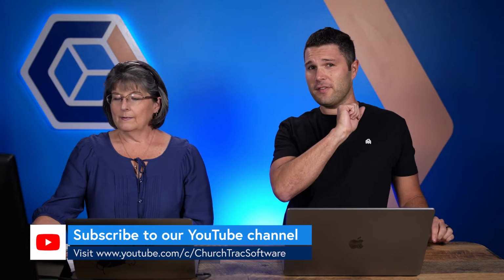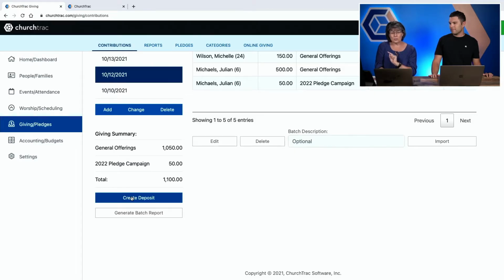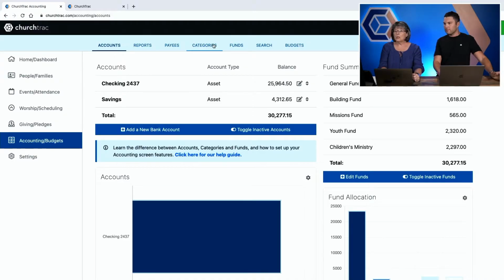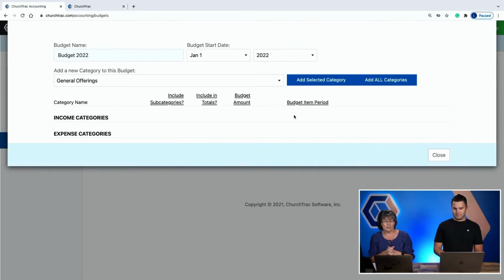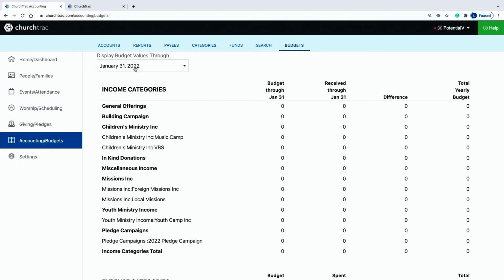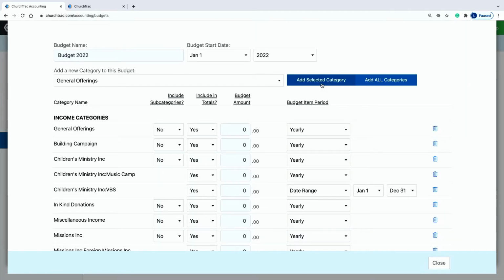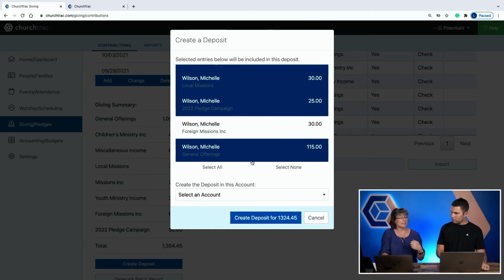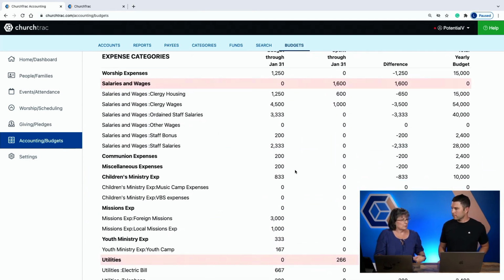Creating Budgets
In this webinar, we share all about how to create Budgets in ChurchTrac and discuss the following:

0:00 Intro
2:07 Finding your Budget Baseline
9:24 Creating your Budget
19:53 Budget Reports
24:40 Q&A

ChurchTrac is the #1 Church Management Software trusted by 10,000+ churches worldwide.